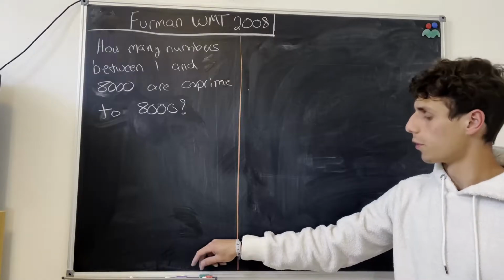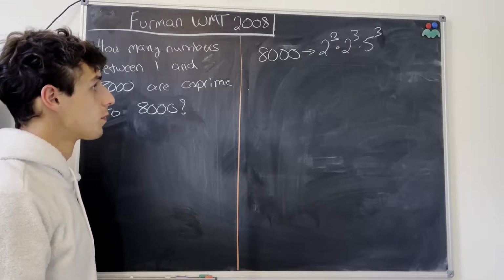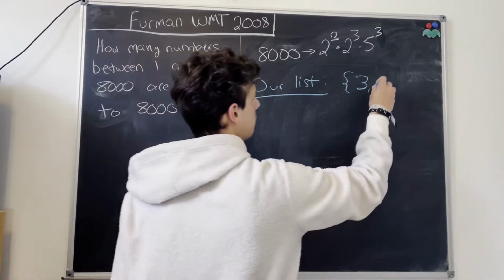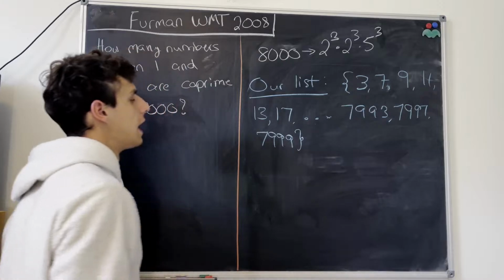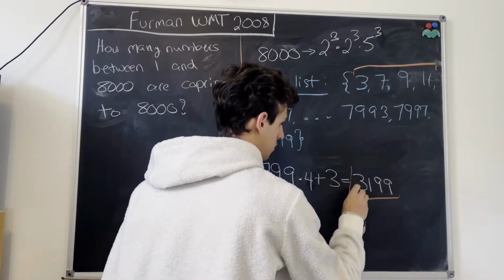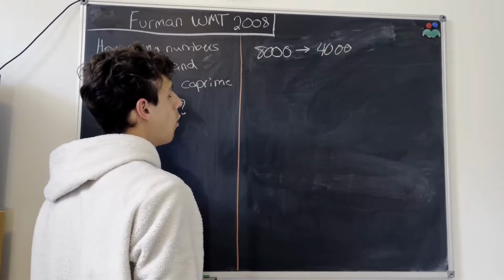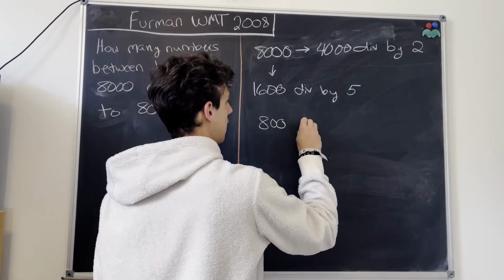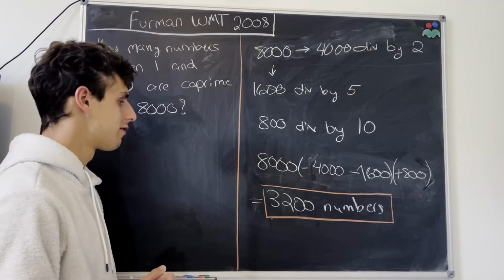Can you find my mistake?